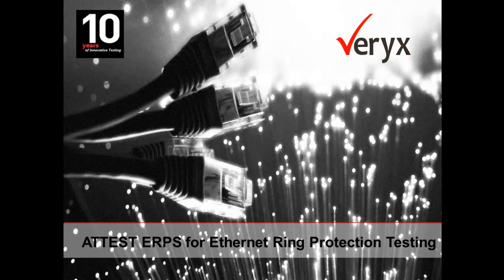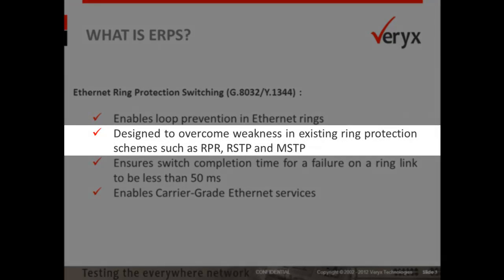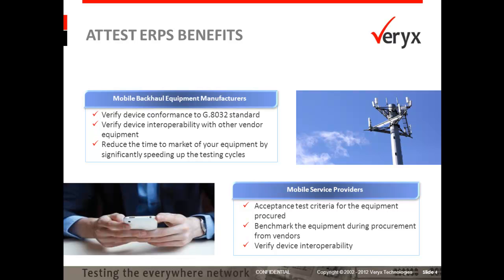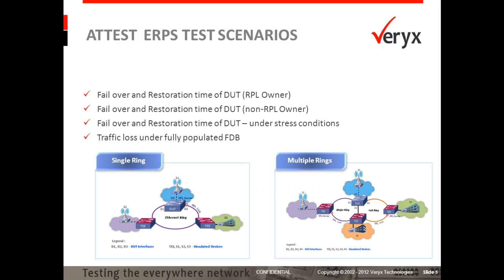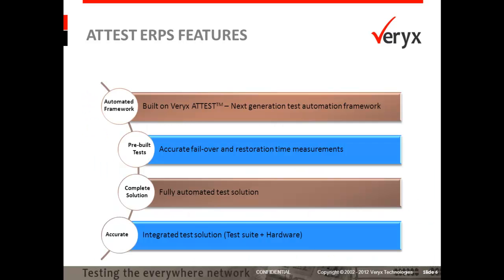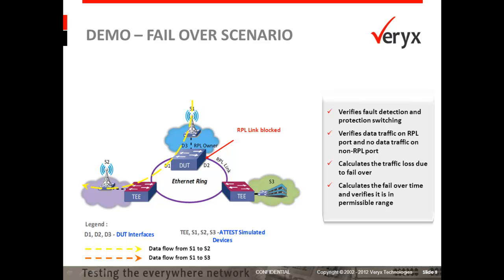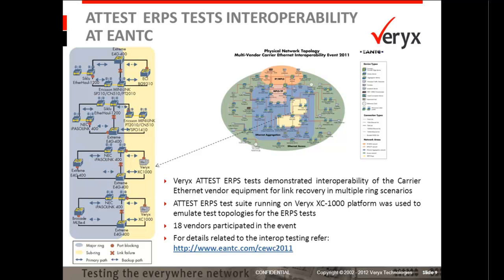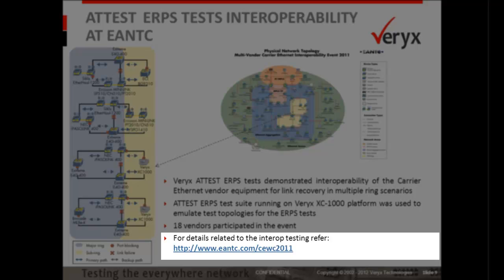Veryx G.8032 Solution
Quick Overview on Veryx ATTEST™ Comprehensive Automated Test Solution (CATS) for Ethernet Ring Protection Switching (ERPS). The solution is ideal for mobile backhaul network equipment manufacturers and service providers who desire an easy and efficient solution for verification of ERPS implementation in their mobile backhaul equipment. ATTEST enables significant speeding up of testing cycles and reduces the "time-to-market".